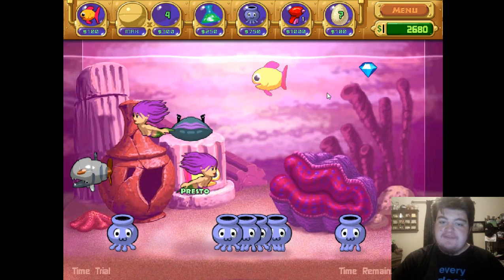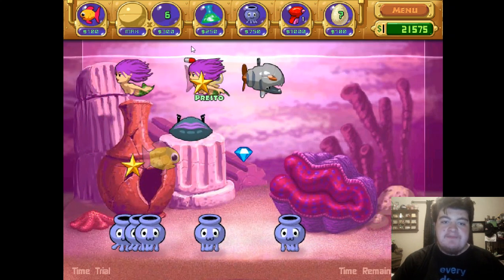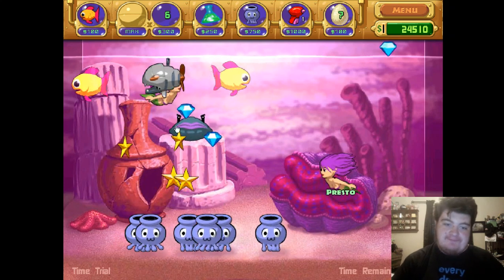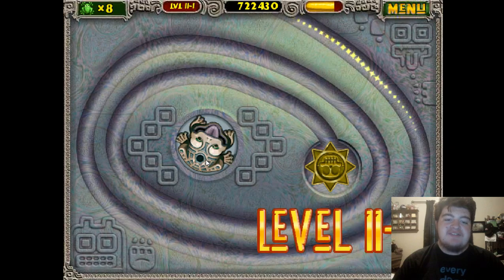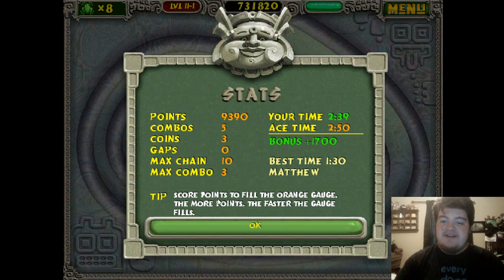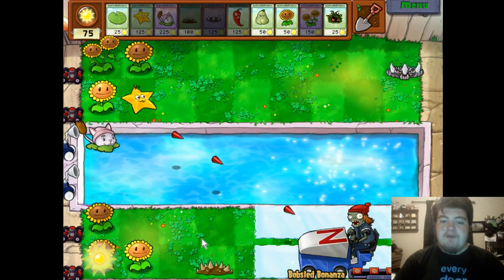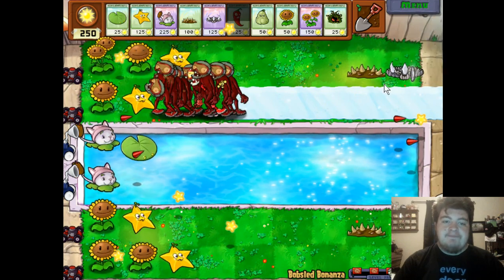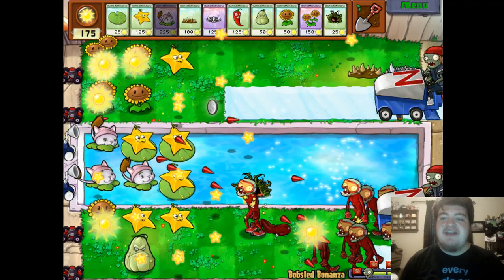rapid fire 3